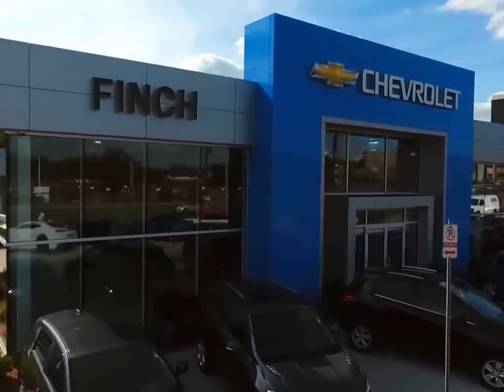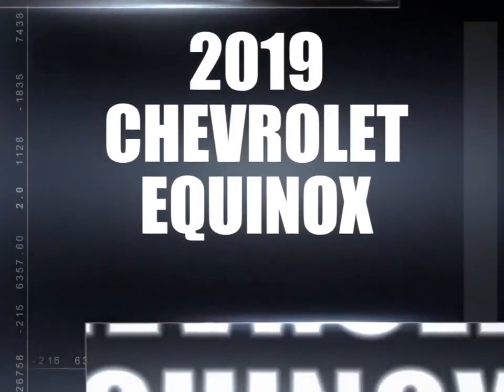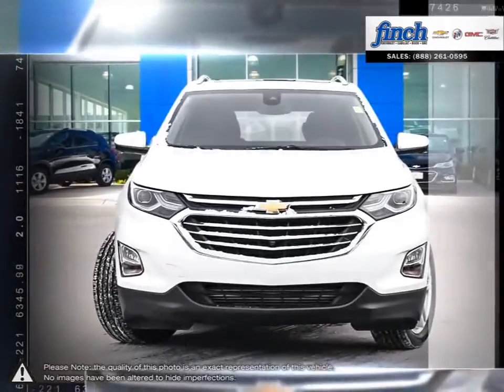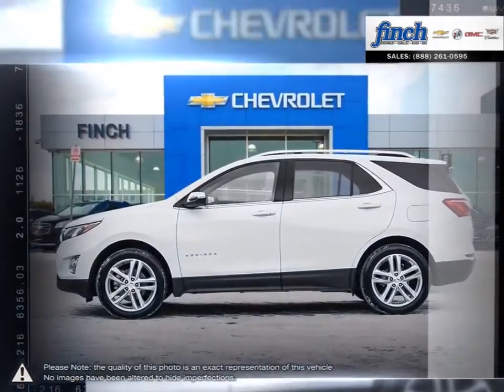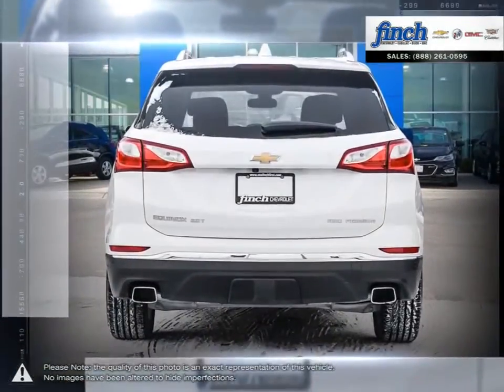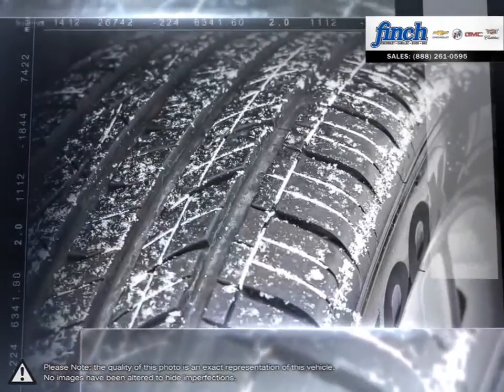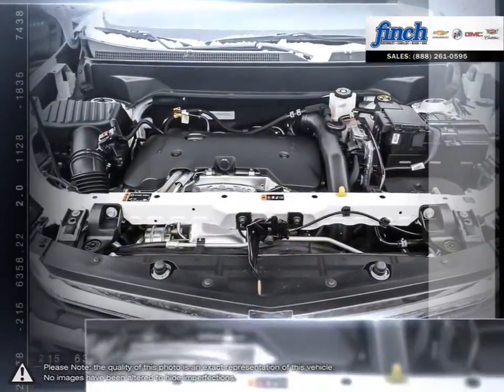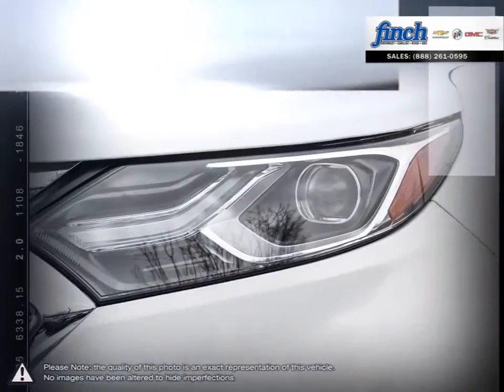2019 Chevrolet Equinox | Finch Chevrolet | 2GNAXYEX9K6241254